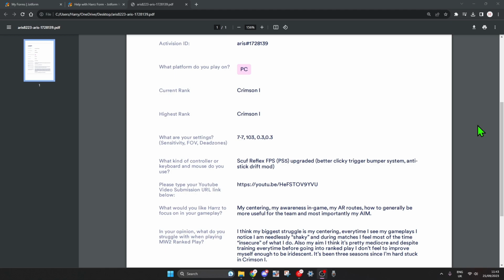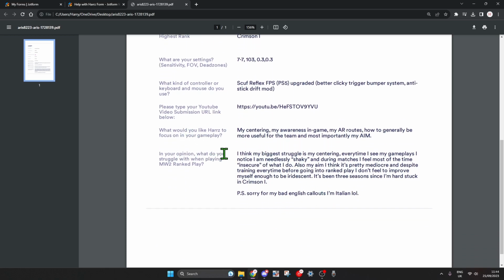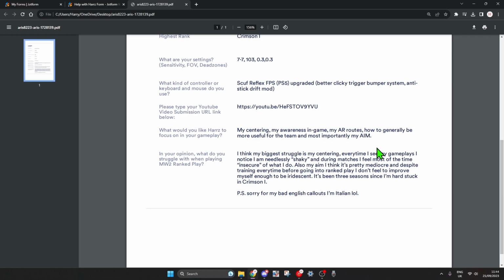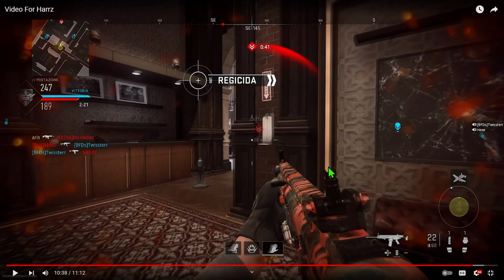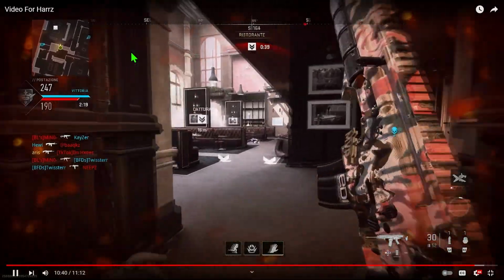Improve from CRIMSON to IRIDESCENT with THESE AR Tips! - Help with Harrz Ep 5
Today we take a look at @Aris gameplay! Specifically, we'll be looking at how they can enhance their AR abilities and give them tips to get from Crimson to Iridescent! Enjoy :)

Let me know if you want to see any improvements in the format or anything and I hope you all enjoy! Be kind in the comments if you have any constructive criticism, if not - you'll be removed! :)

00:00 Introduction
00:48 Submission Form
02:20 Gameplay Review
19:30 Conclusion